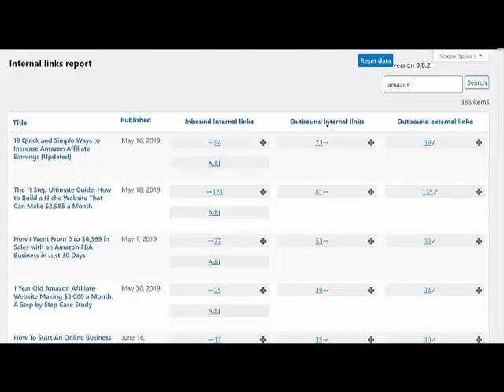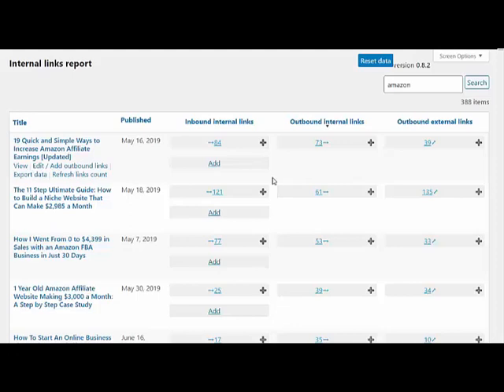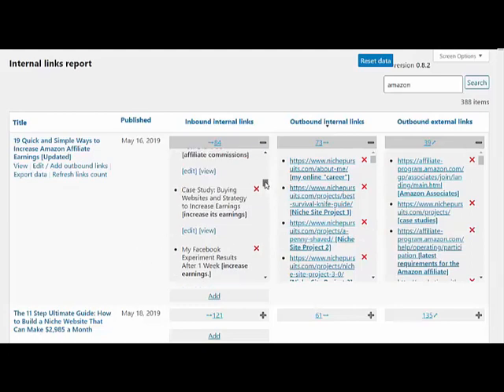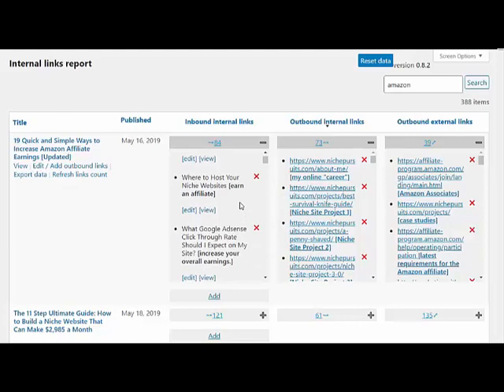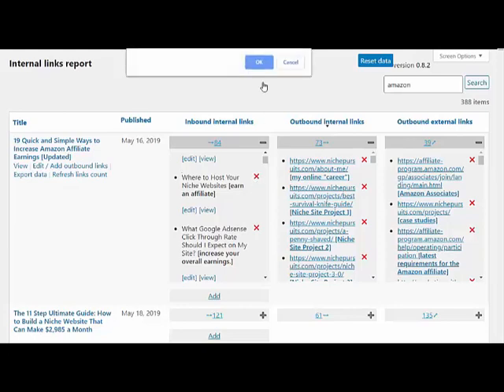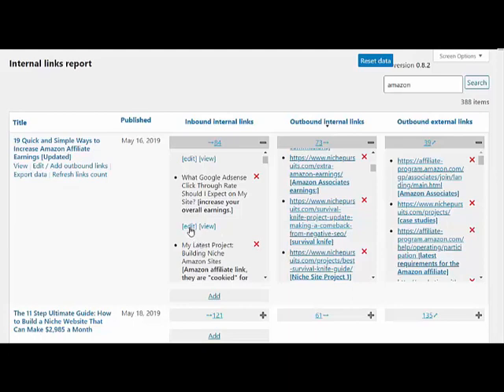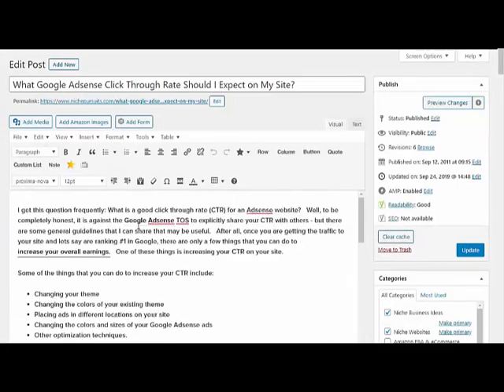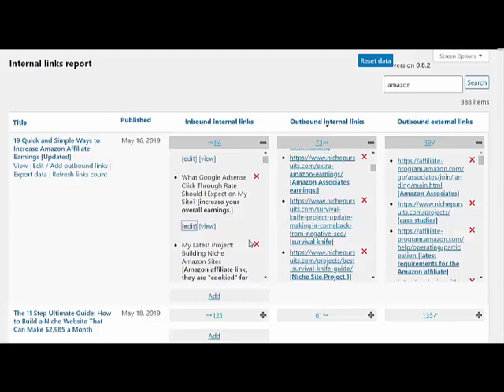How to Remove Internal Links in WordPress Using Link Whisper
Learn how to audit your internal links and remove or edit them with Link Whisper.